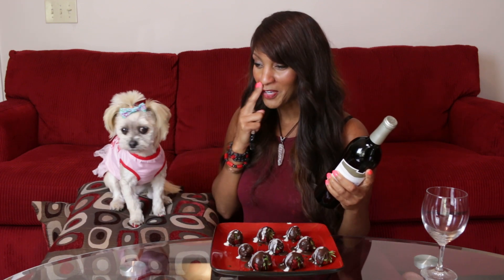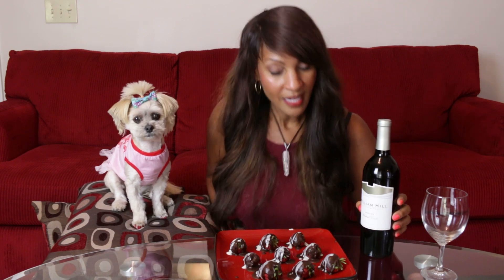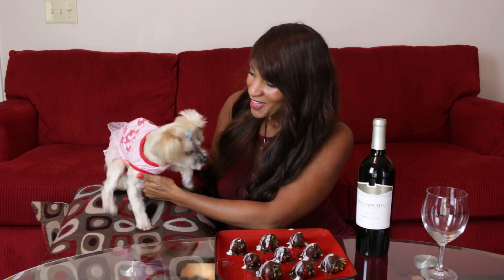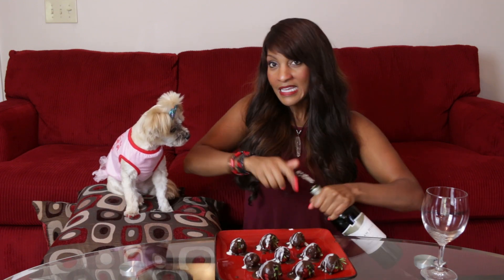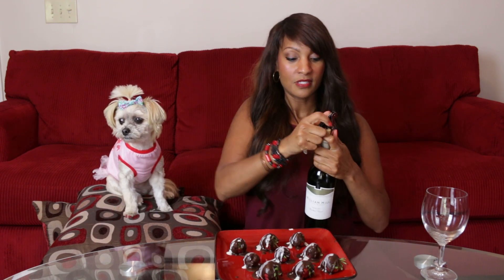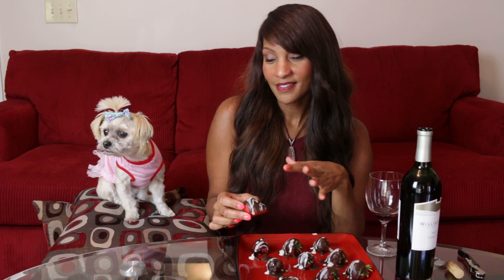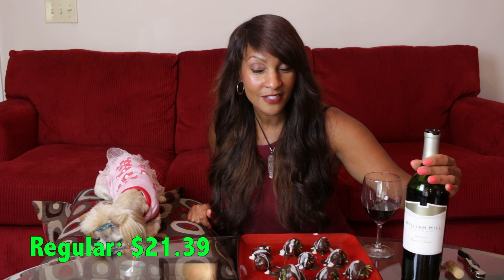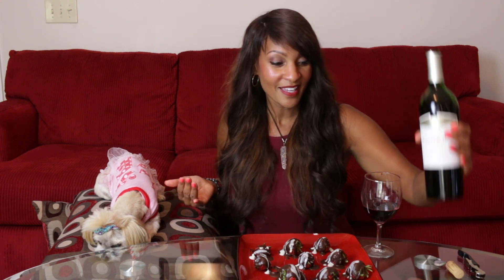Great Inexpensive Wines - William Hill Merlot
Welcome BEAUTIFUL BEINGS to DeGayle's dose of love! :-) Soooooo excited to share my thoughts on this beautifully balanced bottle of William Hill Merlot! One of my favorite wines reviewed thus far. Let me know how you like it! :-)